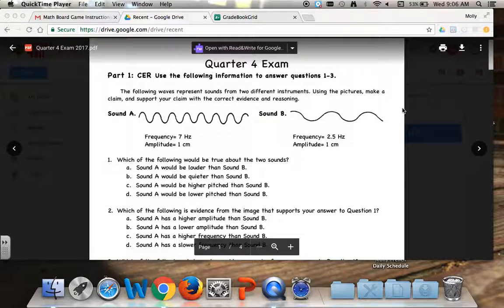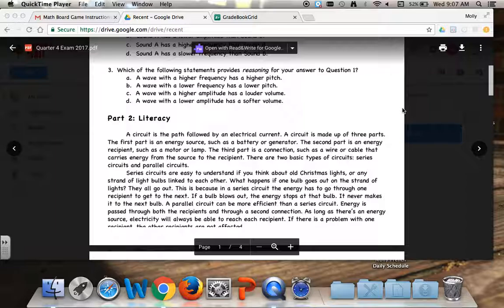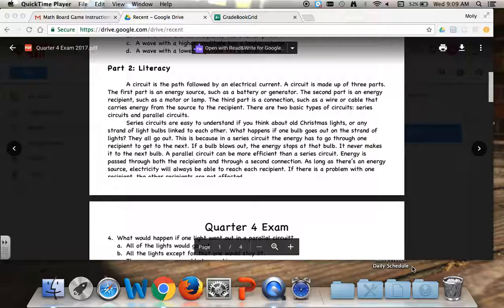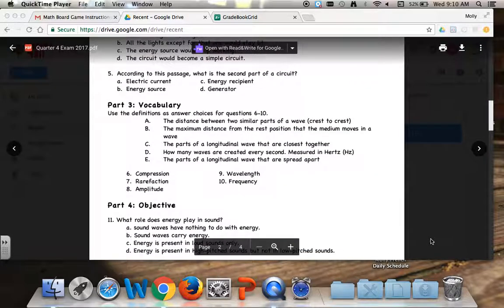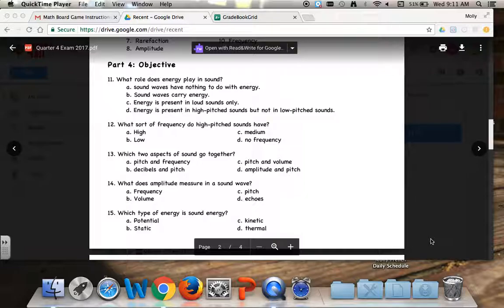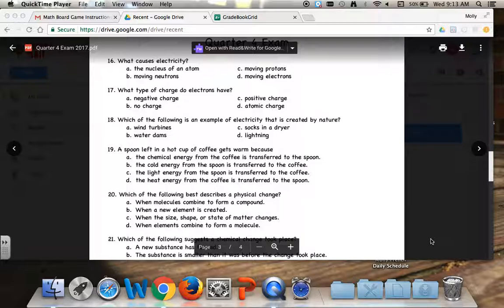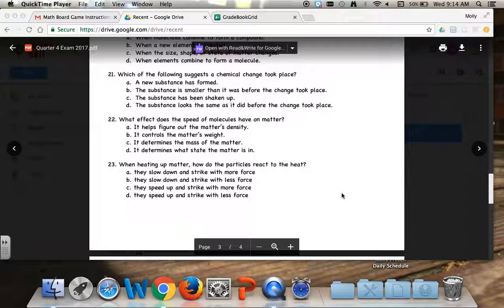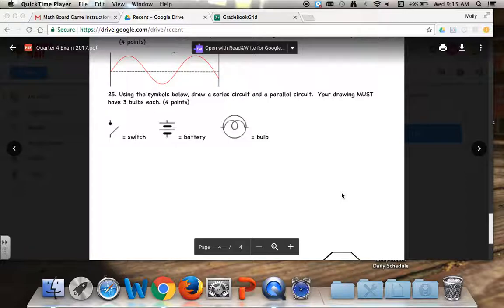Quarter 4 Science Exam